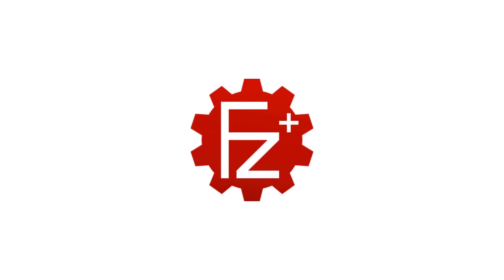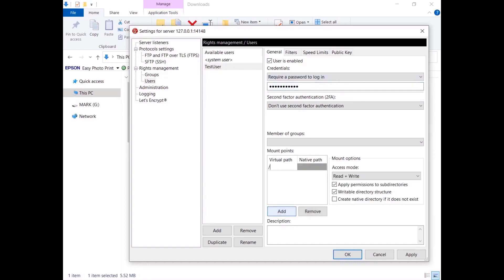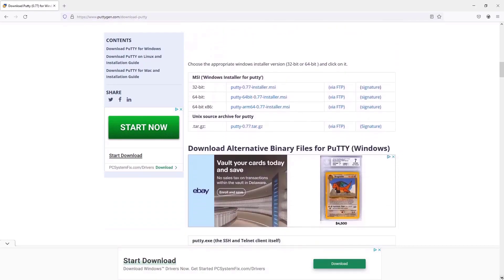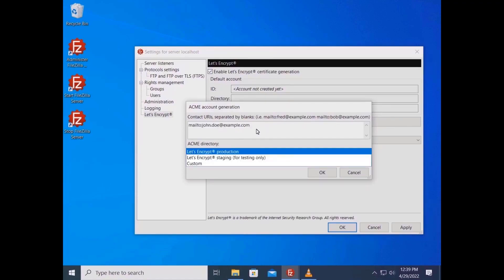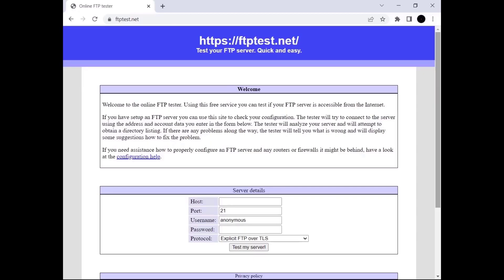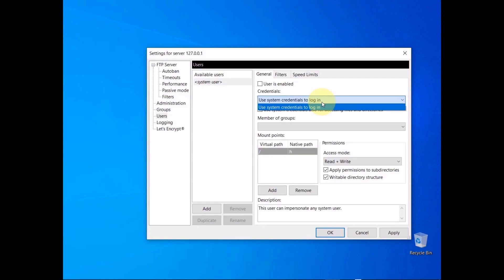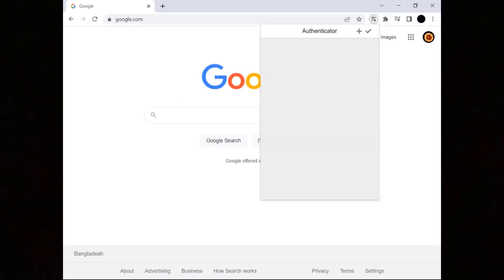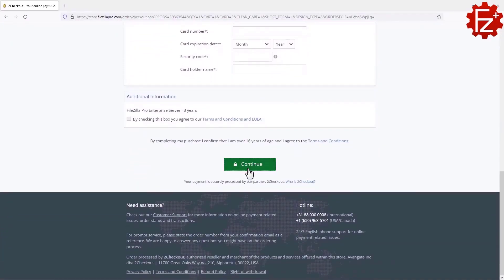FileZilla Pro Enterprise Server Ultimate Tutorial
Chapters:

00 - 00:00 - Introduction
01 - 00:06 - FileZilla Pro Enterprise Server Installation, Registration and Setup
02 - 03:16 -  How to Register FileZilla Pro Enterprise Server Offline
03 - 04:12 - How to set up SFTP Public Key Authentication with FileZilla Pro Enterprise Server
04 - 06:15 -  How to Configure Let’s Encrypt
05 - 08:06 - FileZilla Server Network Configuration
06 - 11:13 - FileZilla Server Users Types and Placeholders
07 - 12:36 - FileZilla Pro Enterprise Server: How to Set Up a Second Factor Authentication
08 - 04:47 - How to Export and Import FileZilla Server Configurations